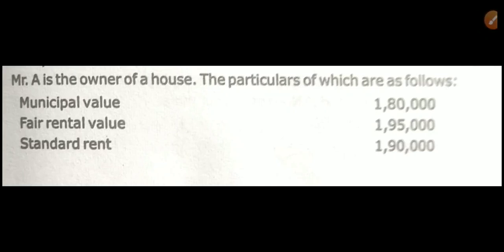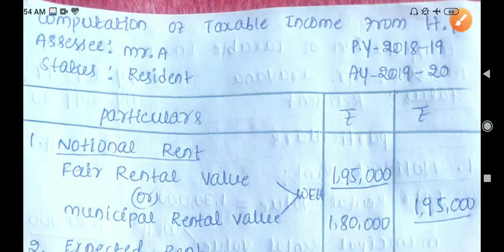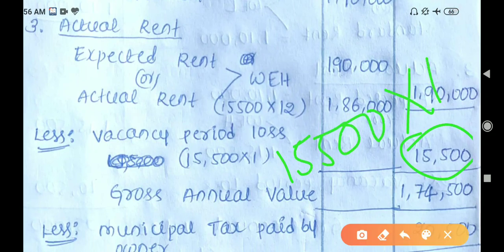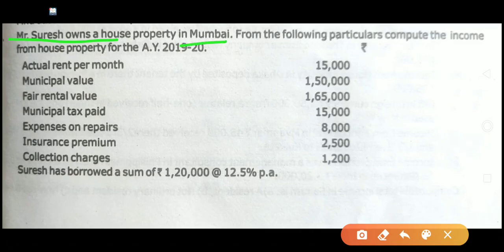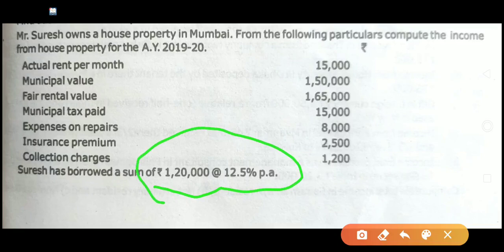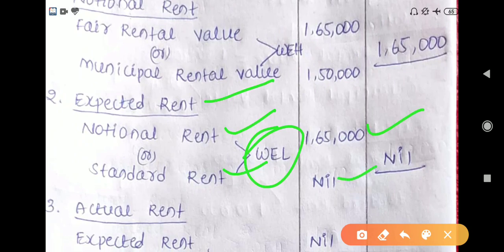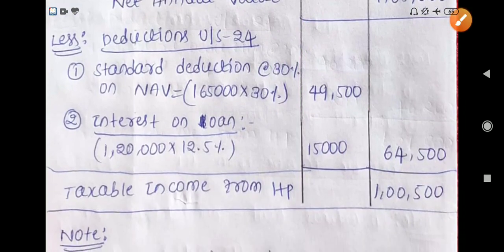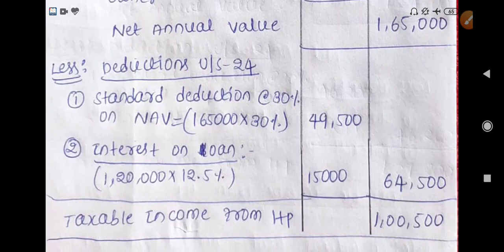Calculation of taxable income from HP (IT-BBA,B Com)P-4,5